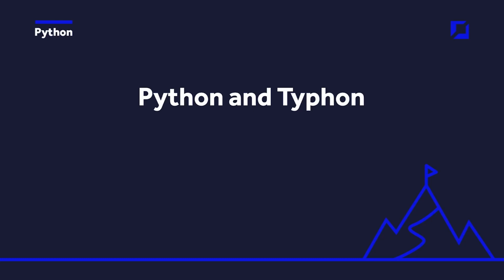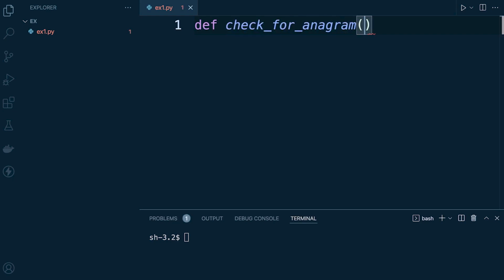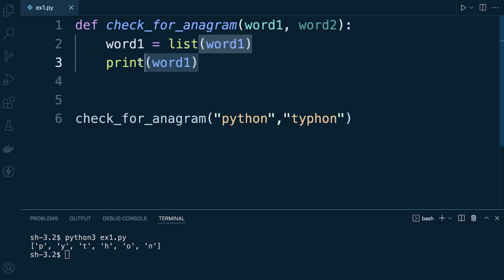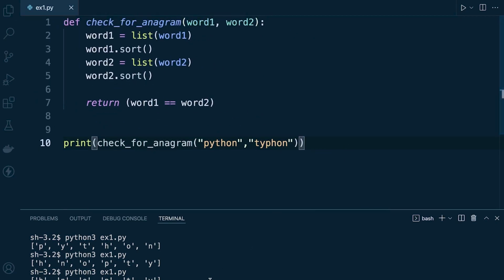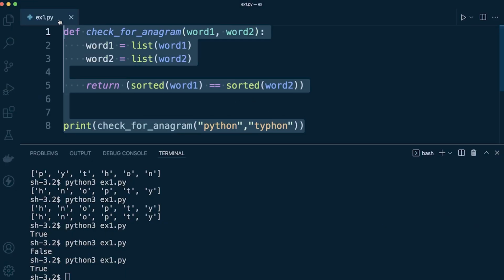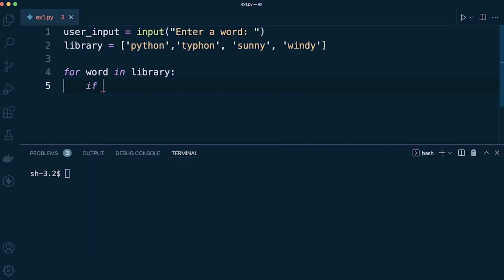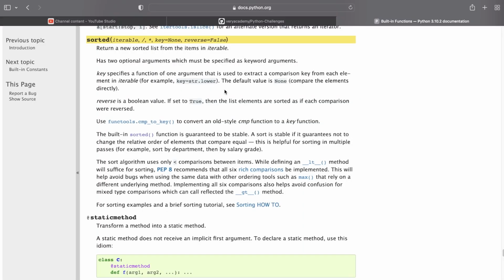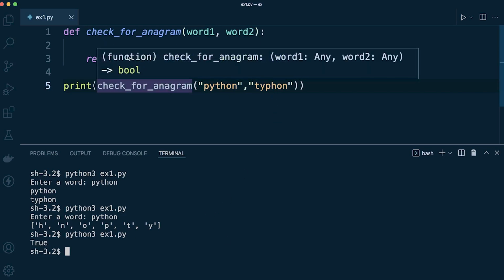Python Code Challenge - Anagrams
Welcome to Python code challenges. In this Python code challenge series we hope to compliment the existing Python courses on this channel. Code challenges are for people looking to sharpen their Python skills first at a beginner's level with the ambition to then move into more advanced challenges as we progress. In this Python Challenge we focus on finding anagrams with inputed words and against a list on known words.

Code Challenge:
An anagram is a word or phrase made by using the letters of another word or phrase in a different order. For example, Python and Typhon both use the same letters to form two different words. Create a function that checks if a given word is an anagram of another word. Build a function that takes 2 parameters, the initial word and the word you want to check is an anagram of the first word. Output True if an anagram was found and False if not.

Extension challenge
Create a small application that asks the users to type in a word and check the users word against a list of existing words.